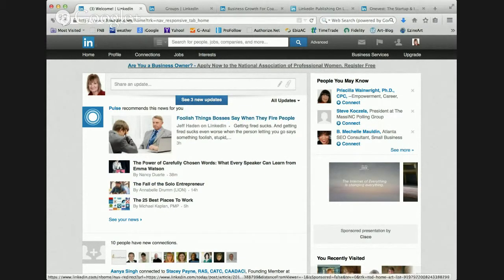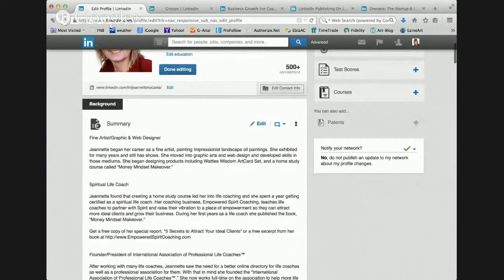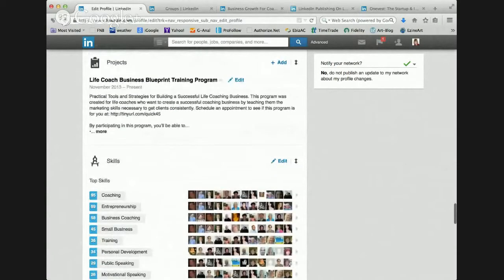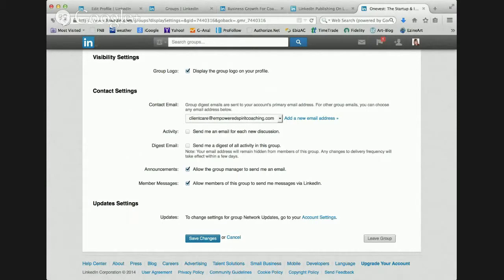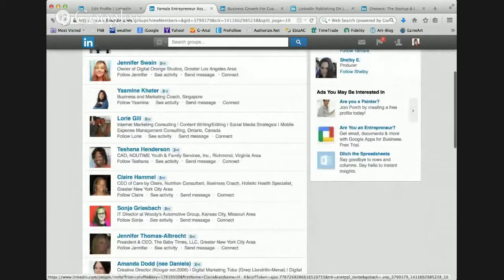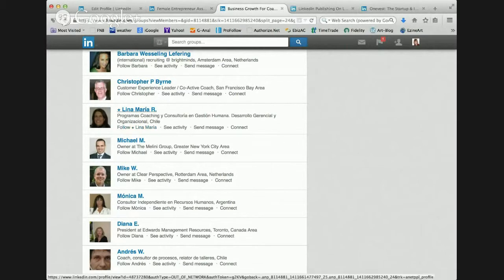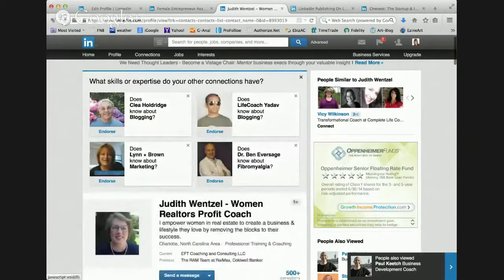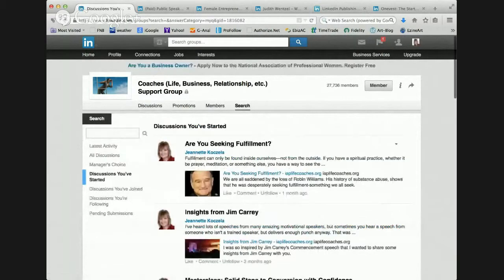LinkedIn Demo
Demonstration of the basic steps to use LinkedIn for making connections.